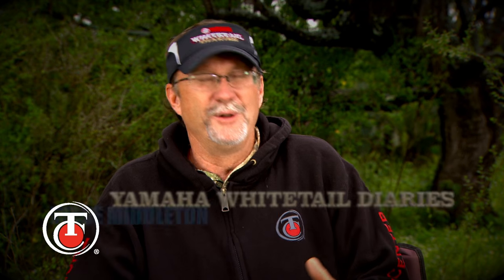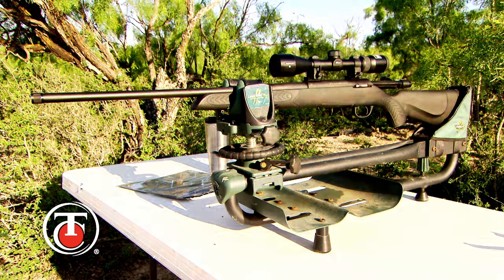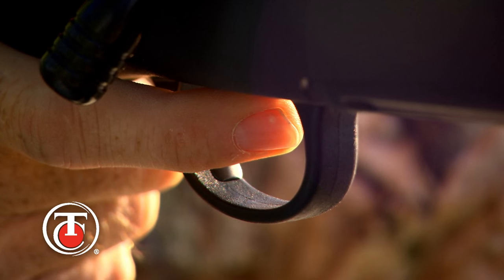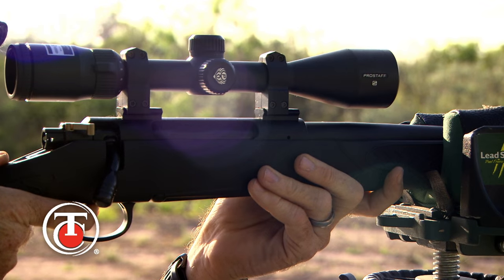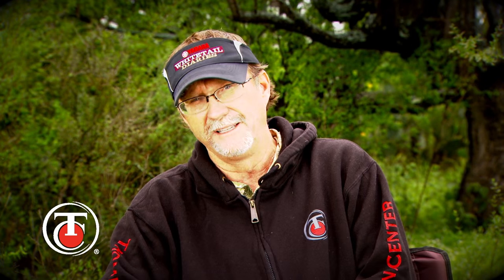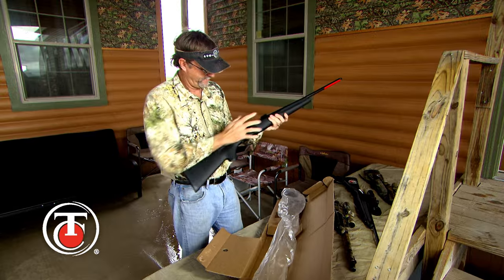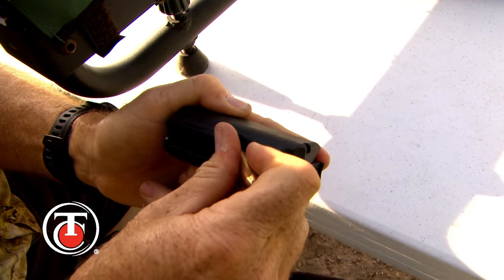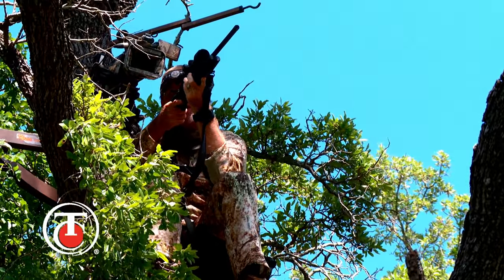The All New TC Compass Rifle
For almost 20 years, Americana Outdoors® presented by Garmin has entertained viewers 52 weeks a year by documenting adventures from around the world.

Our full episodes feature a diverse mix of content, that  showcases one of the most unique and diverse cast of talents in outdoors television to include Wade Middleton, Clark Wendlandt, Cody Levy,  and Jeff Reynolds.